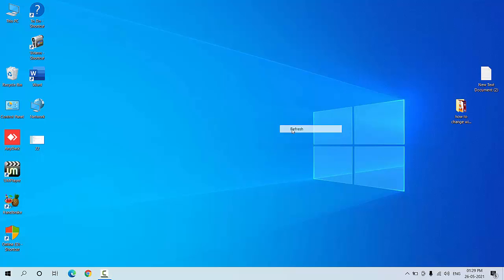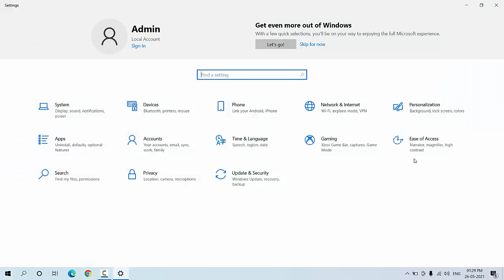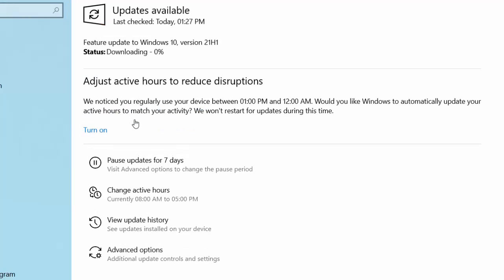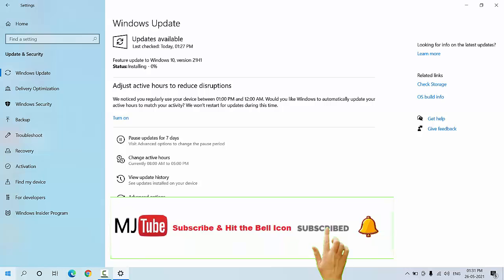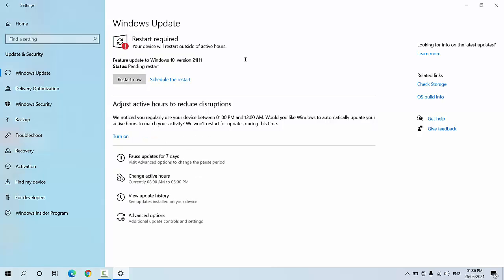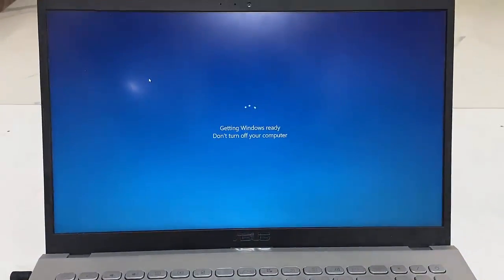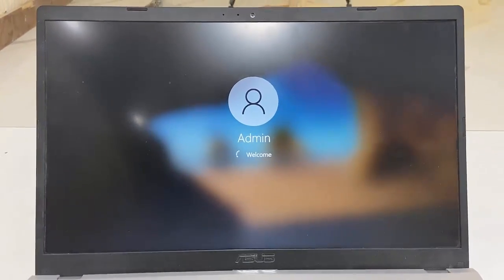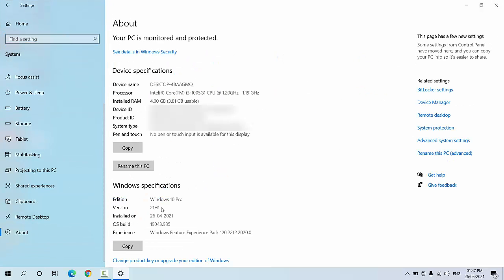Big Update for Windows 10 Version 21H1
Version 21H1 Software Update for Windows 10